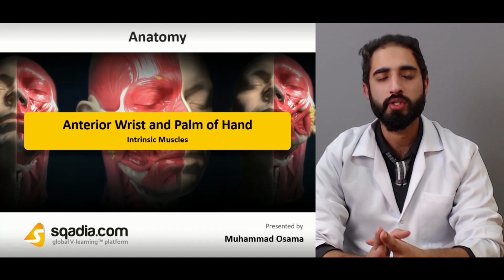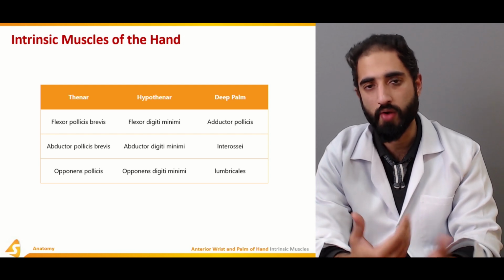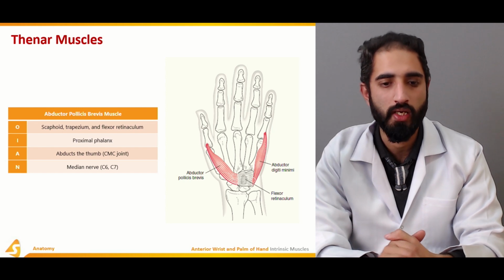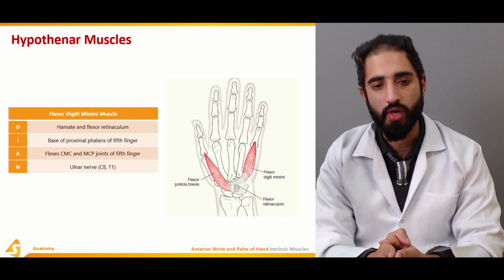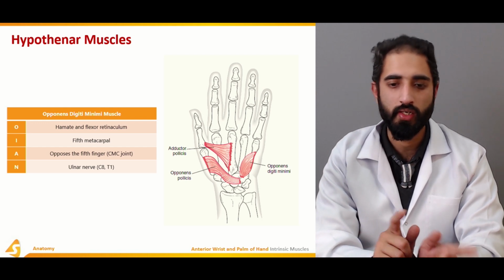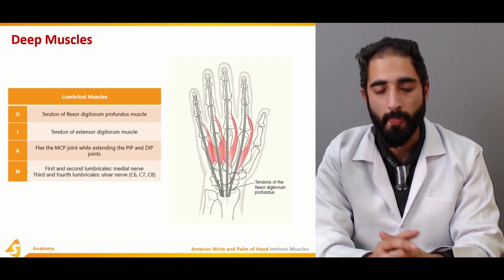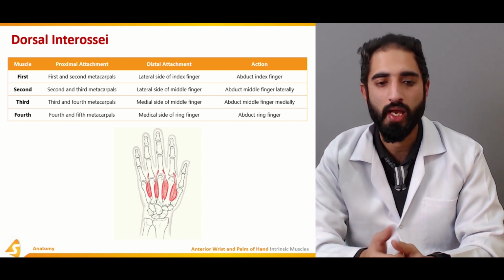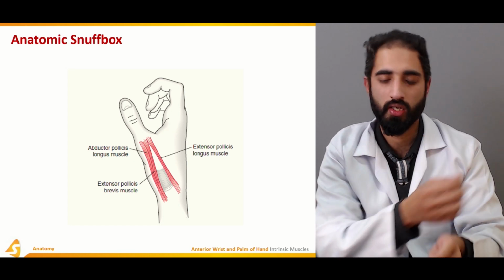Anterior Wrist and Palm of Hand | Intrinsic Muscles | Human Anatomy of Upper Limb